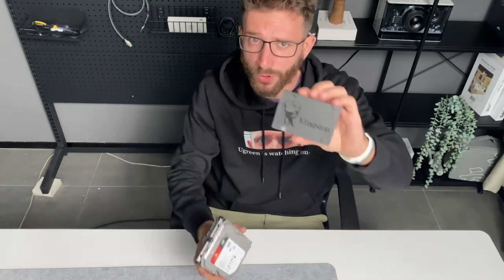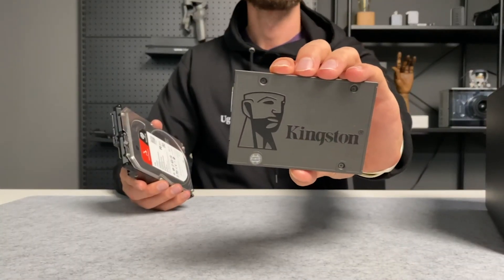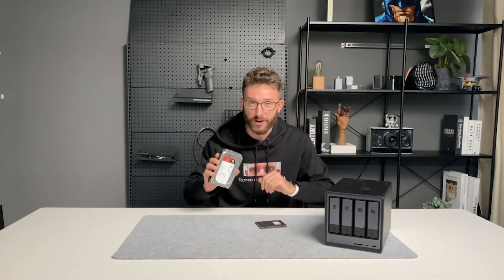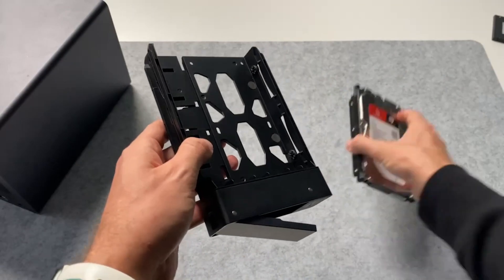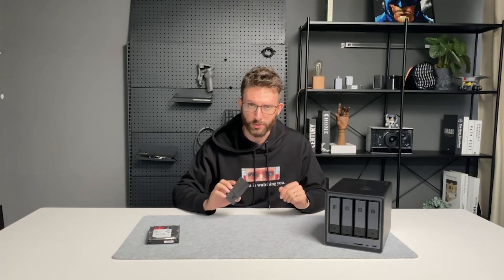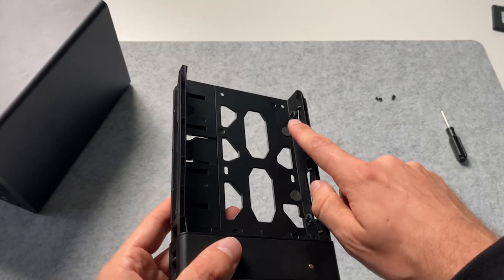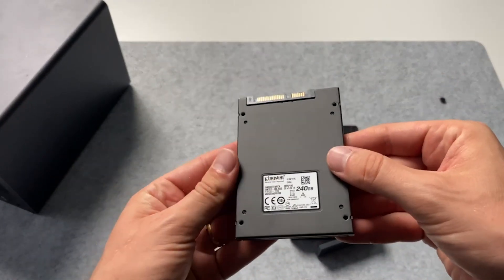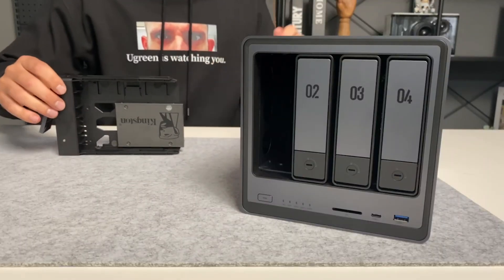UGREEN NASync Tutorial Series - How to Install Drives (UPDATE IN DESCRIPTION)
We do not recommend using 2.5" SSDs in the drive trays, only 3.5" or 2.5" HDDs. The installation process for 2.5" HDDs is the same as the one for SSDs in the video